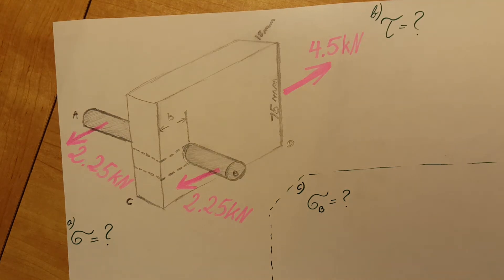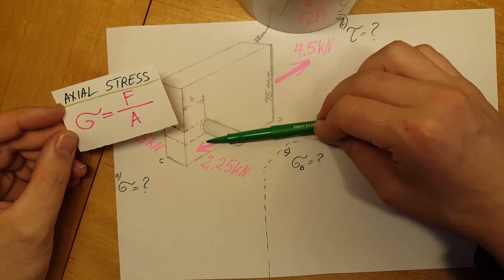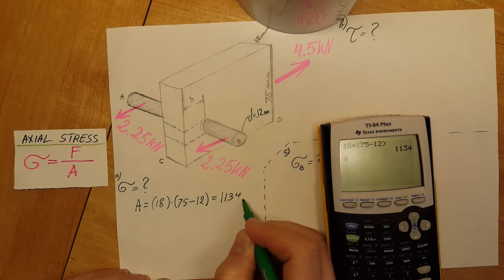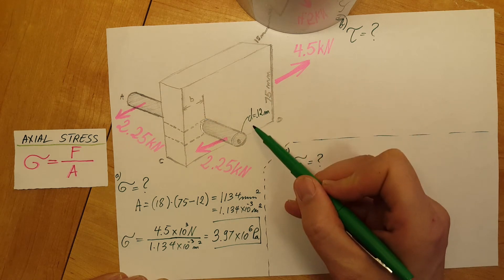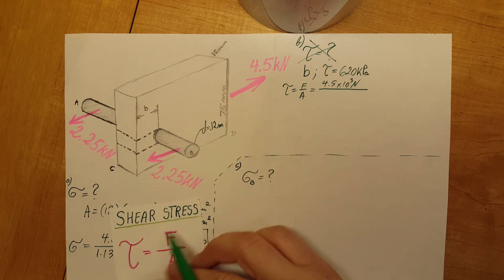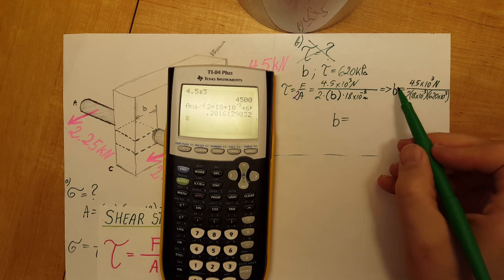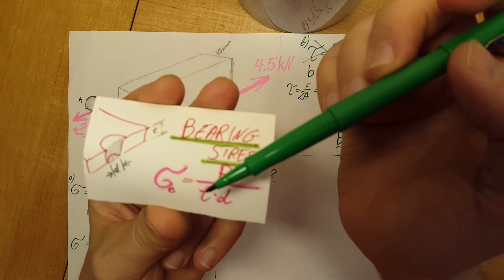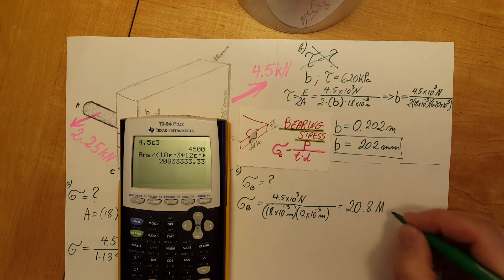A 0.12 m diameter steel rod AB is fitted to a round hole near end C of the wooden member CD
A 0.12 m diameter steel rod AB is fitted to a round hole near end C of the wooden member CD. For the loading shown, determine:
a) the maximum average normal stress in the wood
b) the distance b for which the average shearing stress is 620 kPa on the surfaces indicated by the dashed lines
c) the average bearing stress on the wood.

This problem is from the textbook:
Mechanics of Materials, Beer & Johnston  7th Ed